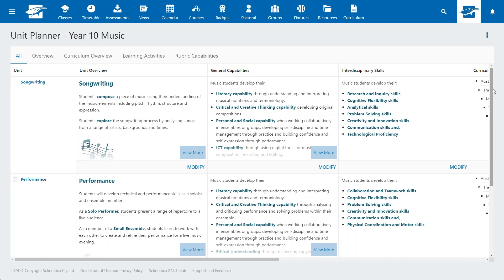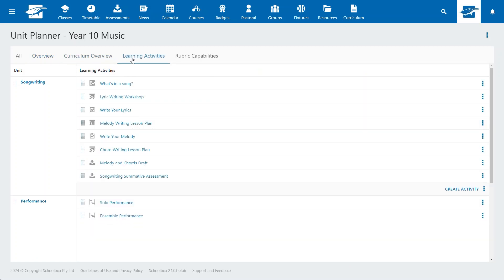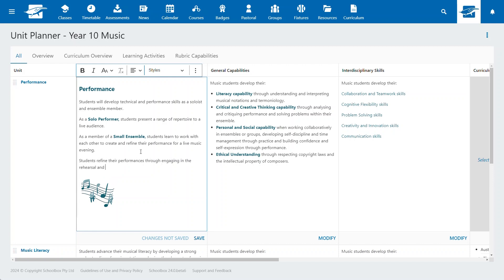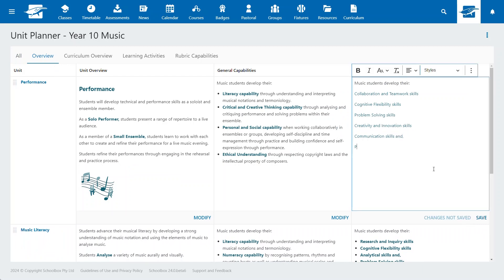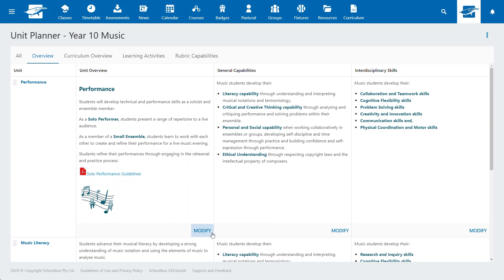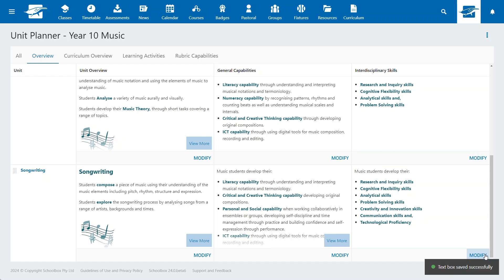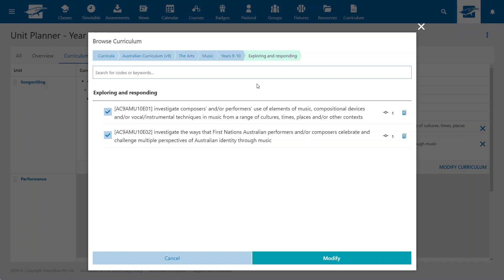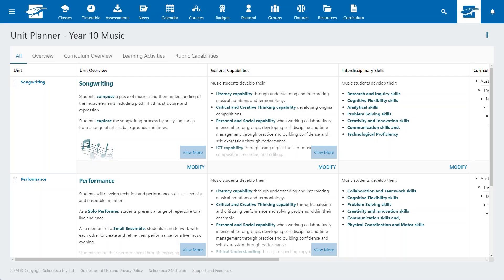Schoolbox Release 24.0: Unit Planner Enhancements Walkthrough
This video includes an overview of the new Unit Planner enhancements inside Schoolbox.